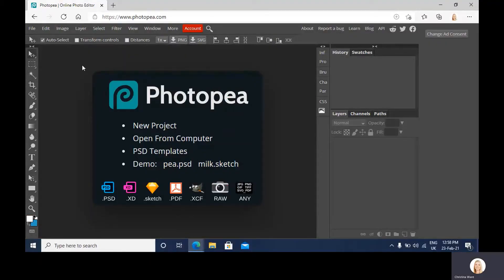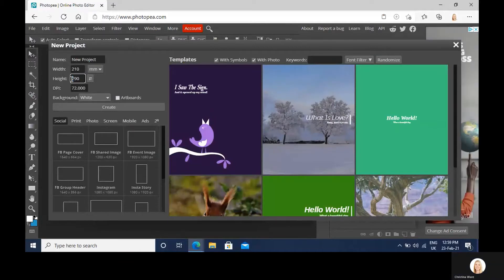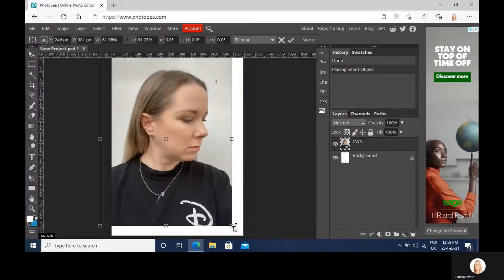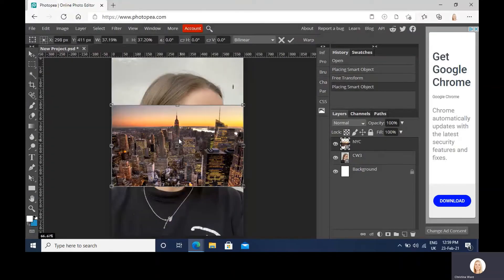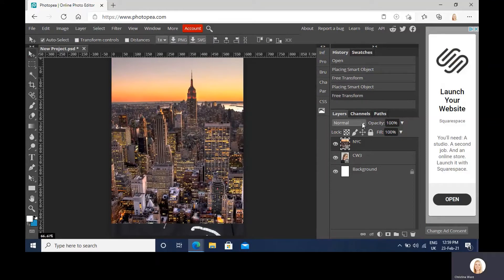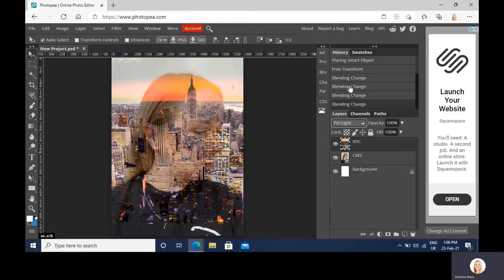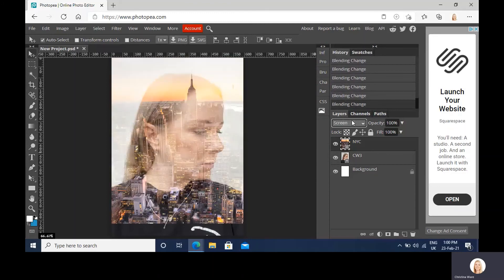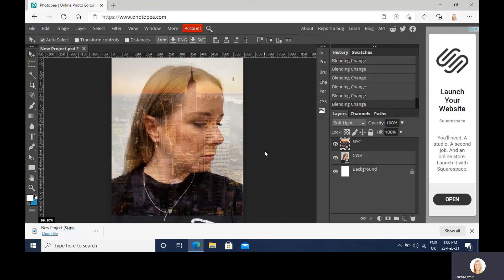How to respond to Jasper James on Photopea